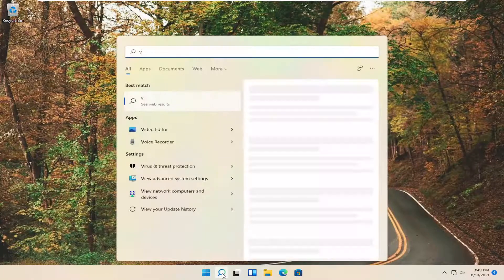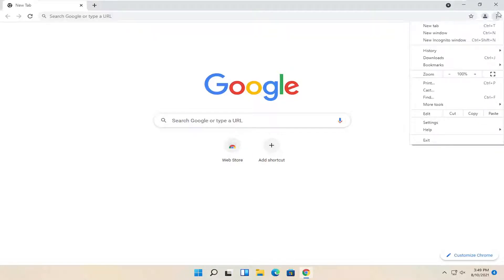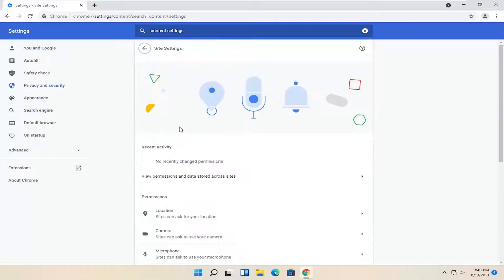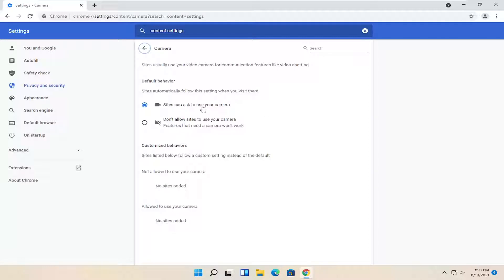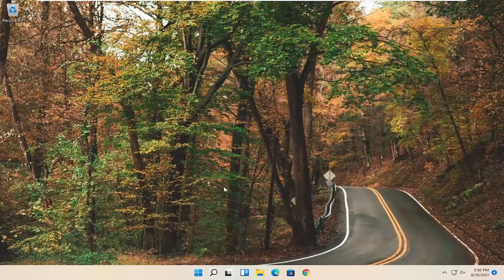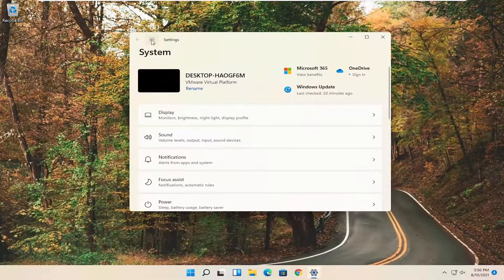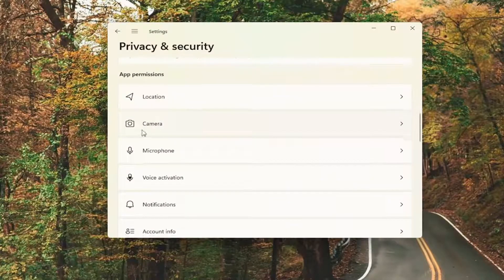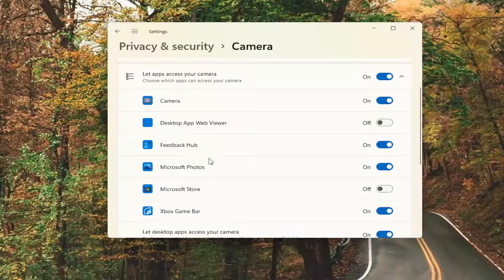How to Allow or Block Camera Access in Google Chrome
This tutorial explains how to allow or block camera and mic access in Chrome. Instructions apply to all desktop devices with the most recent version of Chrome.

Issues addressed in this tutorial:
camera chrome settings
camera chrome not working
chrome camera permission
camera access denied chrome
camera permission denied chrome
laptop chrome camera settings
chrome microphone and camera settings
google chrome camera not working
chrome camera off
chrome camera problem
chrome site settings camera
unblock camera chrome
chrome camera not working
chrome web camera

Various apps will need to use your camera and/or microphone for specific actions. You have probably been prompted to allow this access at some point in the past. Chrome is no exception here. Some sites and webpages will need to use your mic and camera while you are using Chrome.